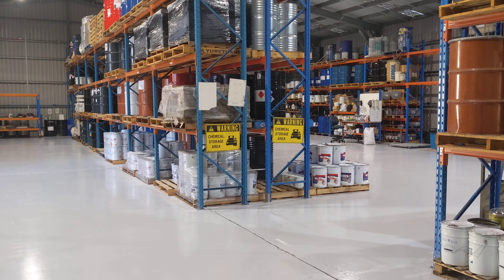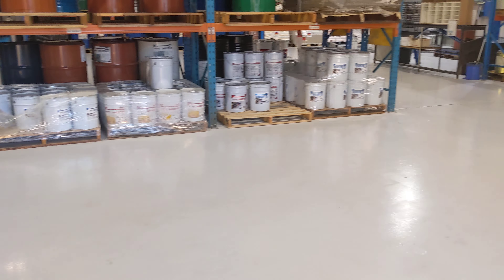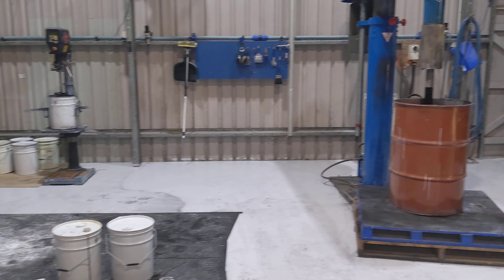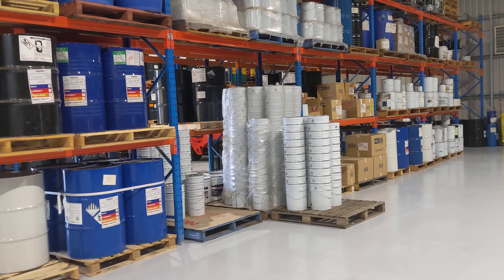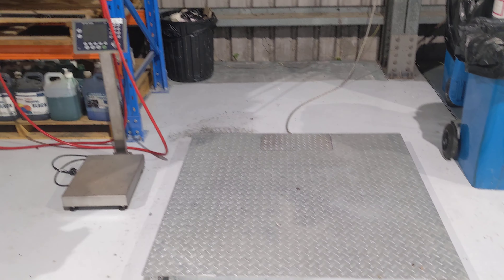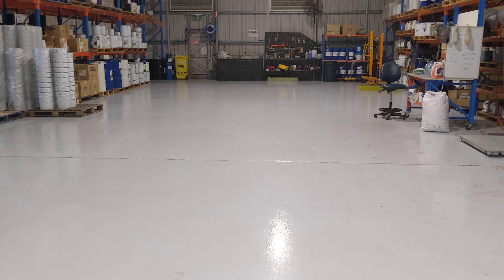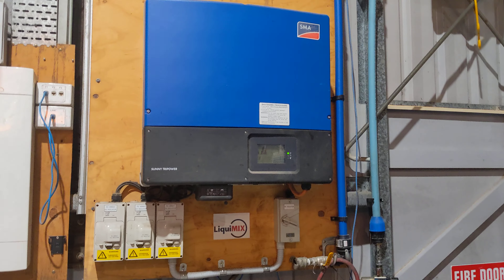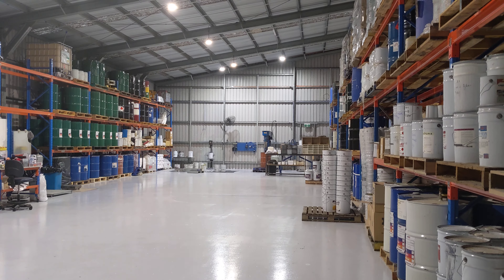Liquimix Shed B - Manufacturing - R&D - Training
Liquimix Shed B where we manufacture epoxies and polyaspartics. Neill commenting on each area.